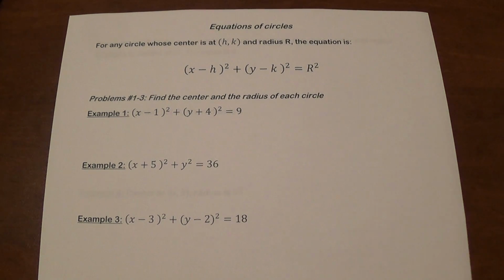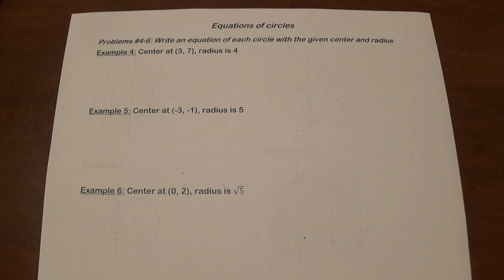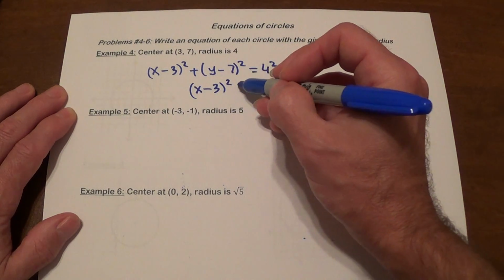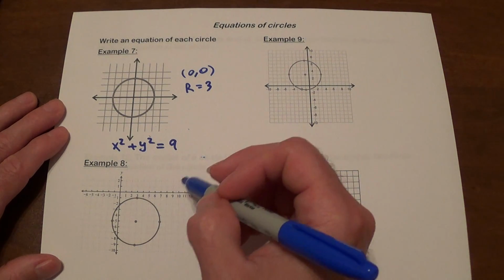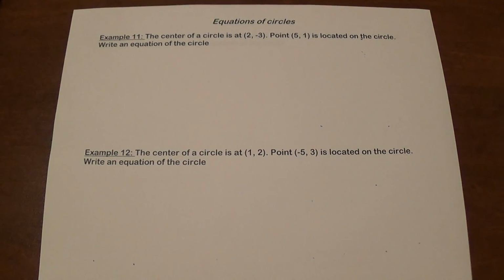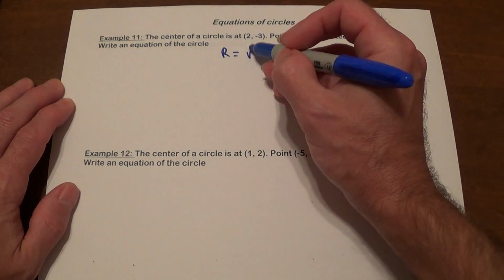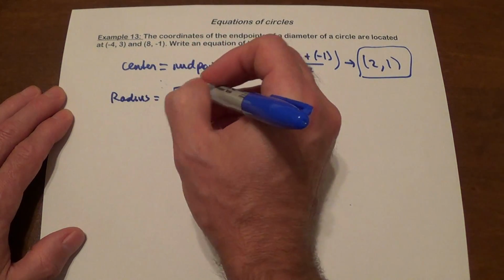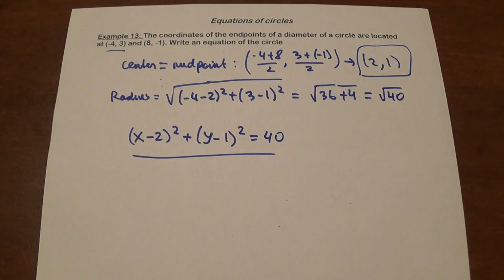Equations of circles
How to identify the center and the radius from equations and how to write equations of circles from given information